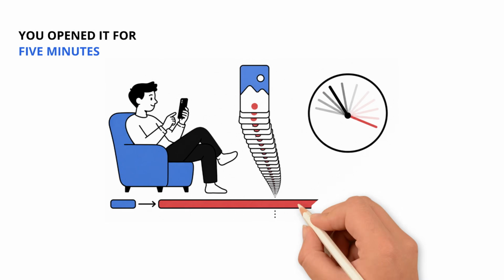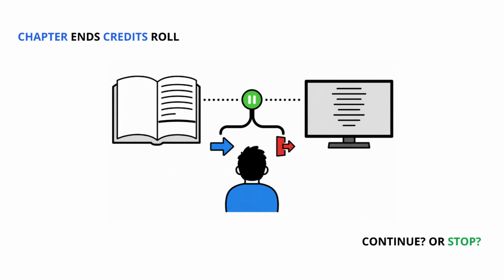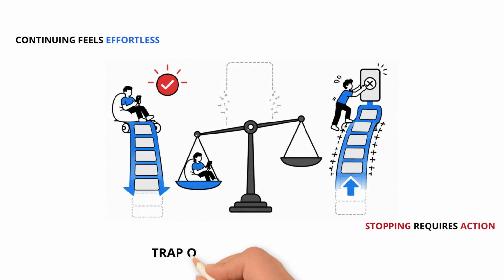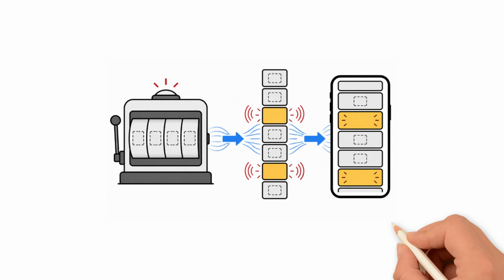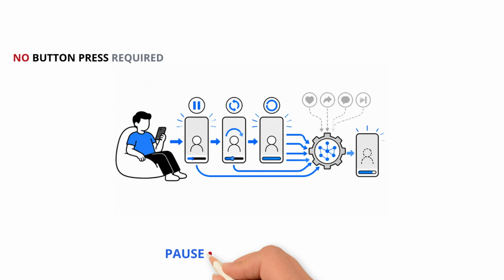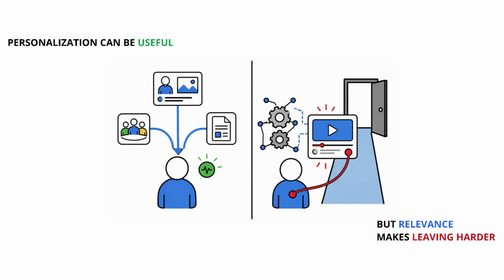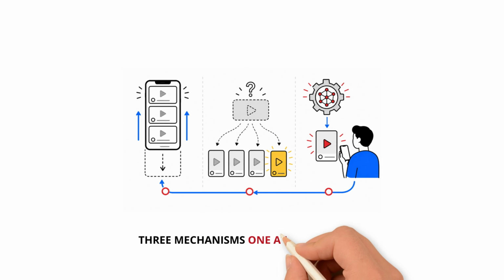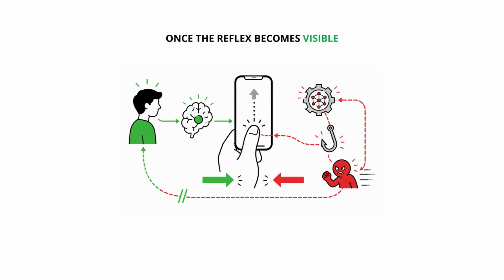TikTok Infinite Scroll Trap (Exposed)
TikTok’s infinite scroll trap keeps each decision tiny: one more swipe, one more video, one more second. This video investigates how TikTok combines an endless feed, unpredictable rewards, and personalized recommendations to make stopping harder to notice.

Unlike books, television episodes, or paginated websites, TikTok provides no natural ending. The next video is already waiting, removing the pause where you might check the time and consciously decide whether to continue. This frictionless choice architecture turns scrolling into the default while stopping becomes the action that requires effort.

The second mechanism is uncertainty. Every swipe could reveal something forgettable or something perfectly matched to your interests. This variable reward loop keeps attention attached to the possibility that the next video will be worth it.

Then personalization strengthens the system. TikTok says its recommendation engine learns from signals including watch time, completed videos, replays, likes, comments, shares, and skips. Your behavior trains the feed, while the feed influences what you do next. Over time, it can feel less like a public platform and more like a private channel designed around your attention.

This is not an argument that TikTok controls every viewer. It is an educational analysis of attention engineering, addictive design, behavioral pressure, and social media dark patterns.

By the end, you’ll understand the missing stopping point, unpredictable reward, and prediction loop behind compulsive scrolling and how deliberate limits can restore awareness before the next swipe.